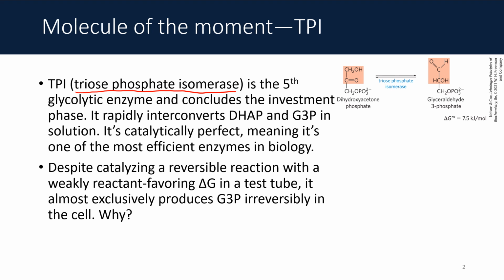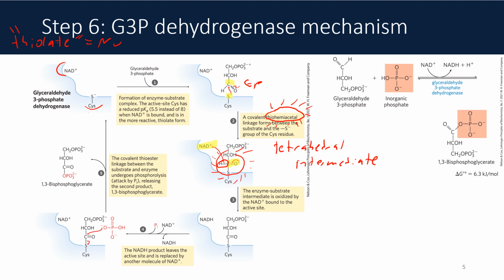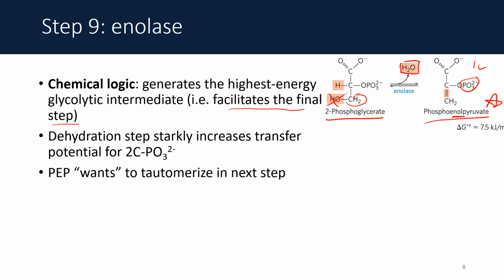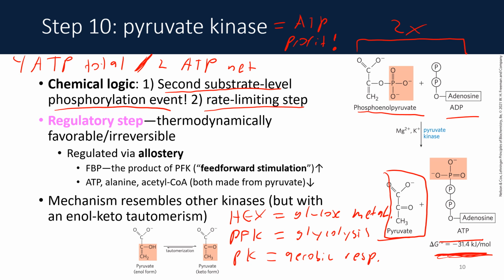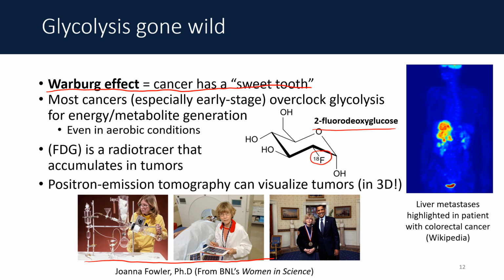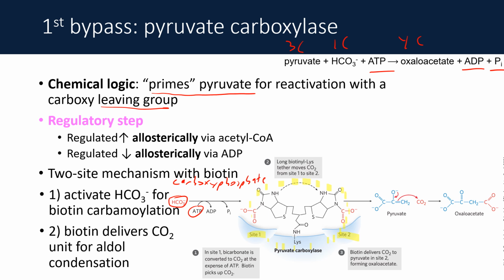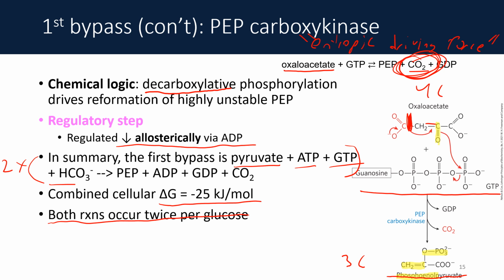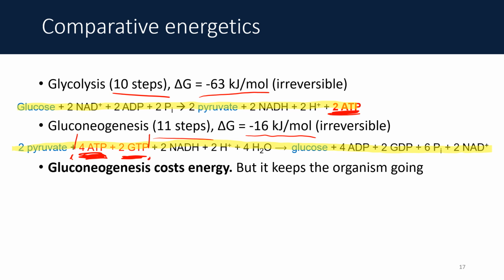Biochemistry | Lecture 14: Glycolysis (part II) and Gluconeogenesis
Here, students will:
-Illustrate key mechanisms of the glycolytic pathway
-Articulate the “chemical logic” of the ensuing chemical transformations and how they aid energy production
-Compare glycolytic and gluconeogenic pathways

Dr. S